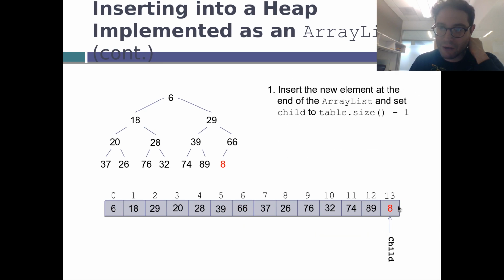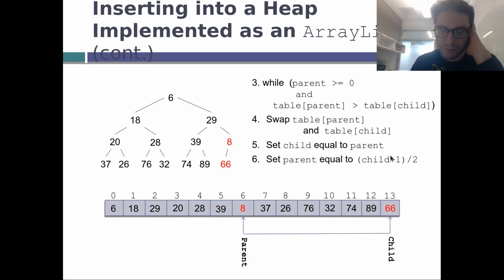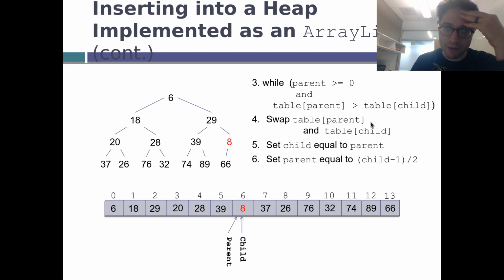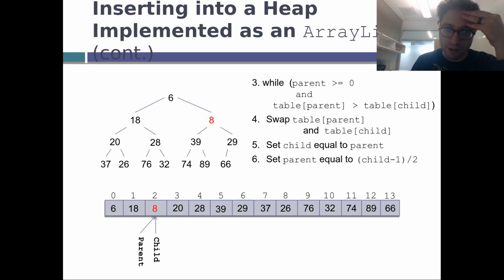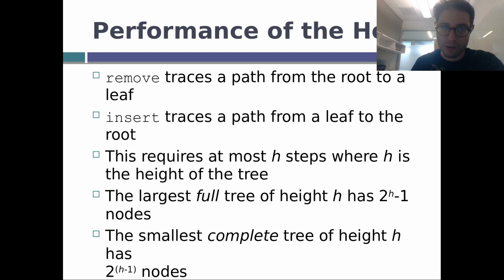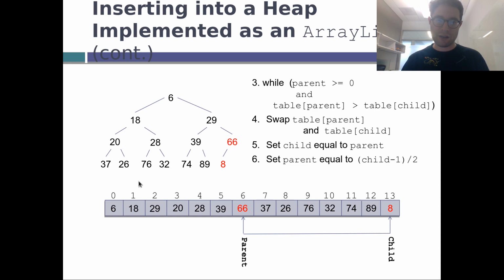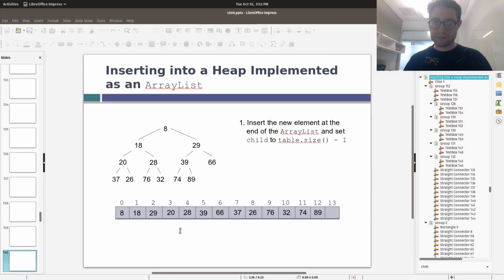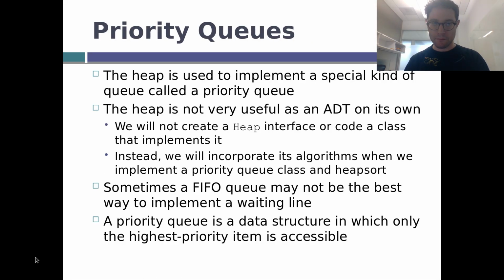CIS 2168 Flipped - Implementing a Heap Part 2